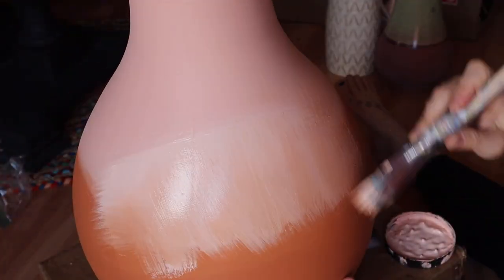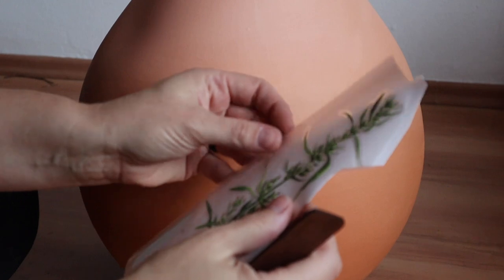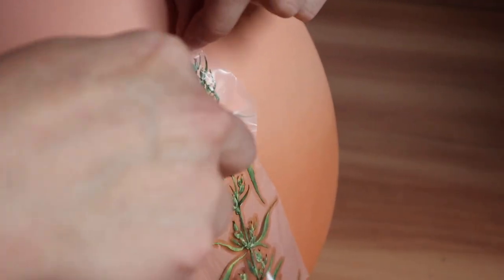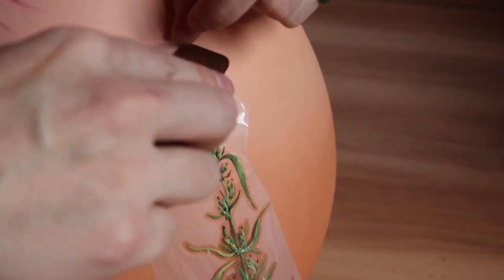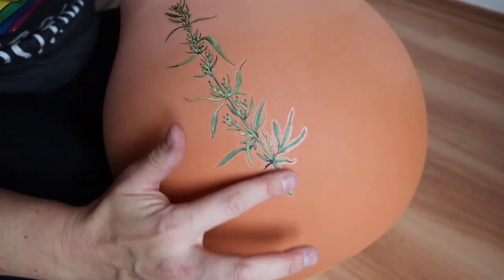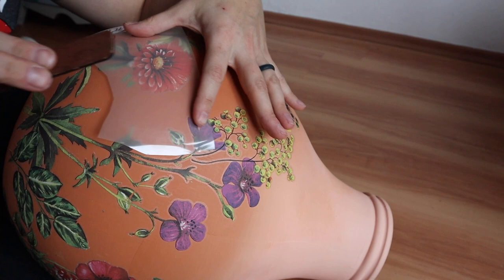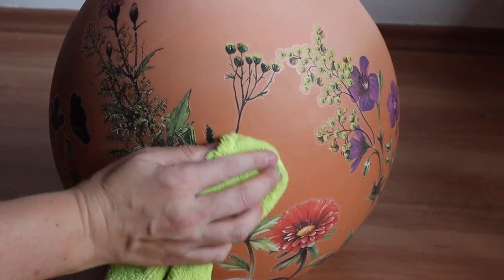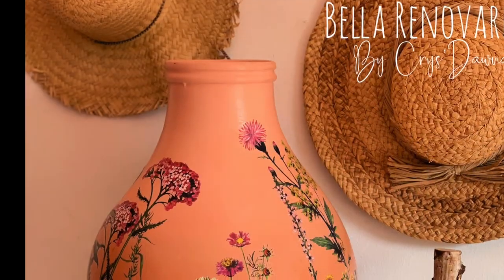Applying Decor Transfers Over Glass